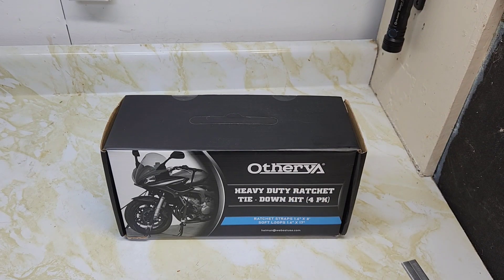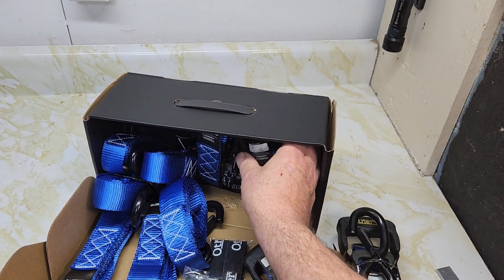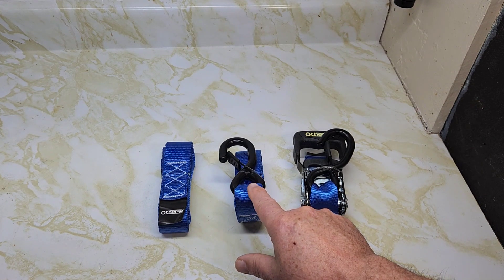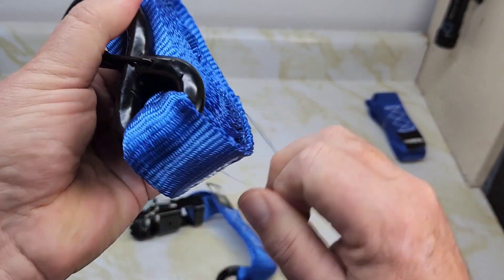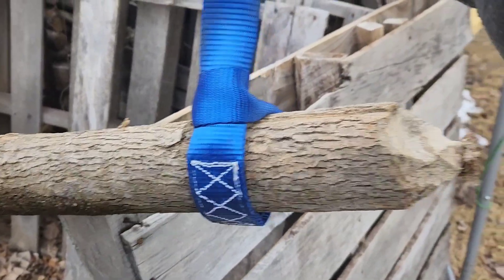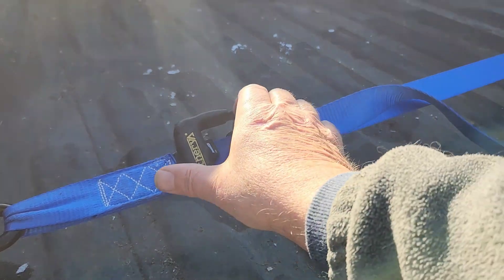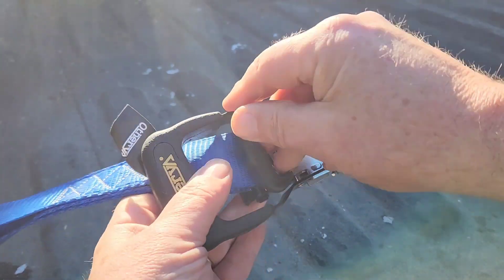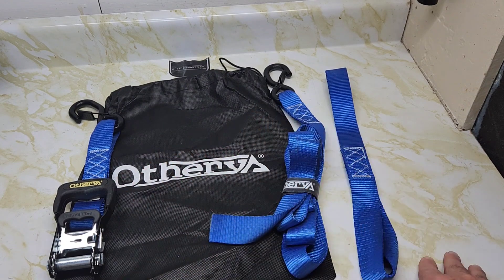Otherya Ratchet Straps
4 Ratchets 4 straps 4 loops 4 Velcro straps
Latchets for S Hooks
Carrying Case